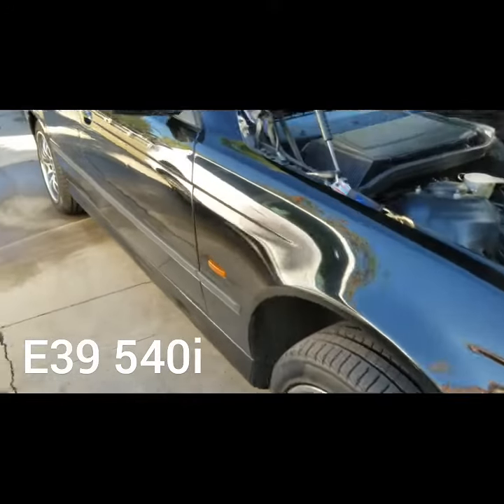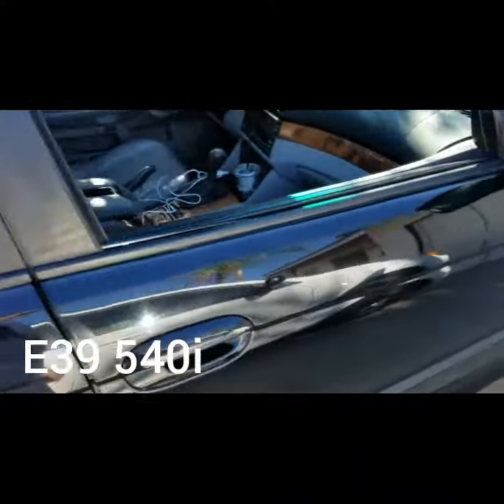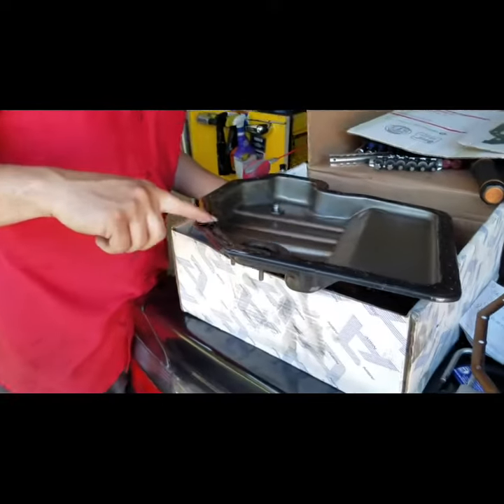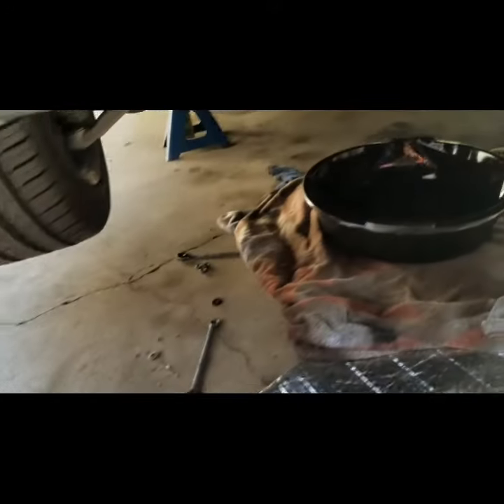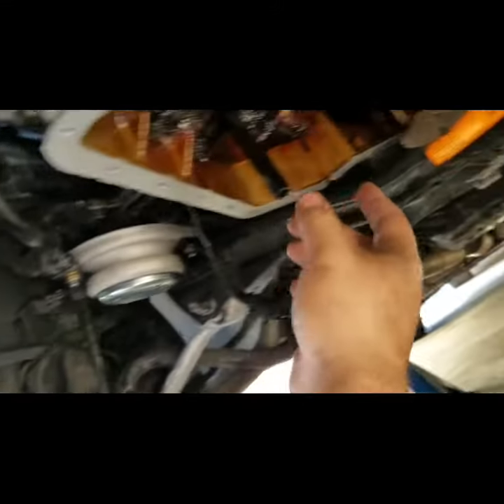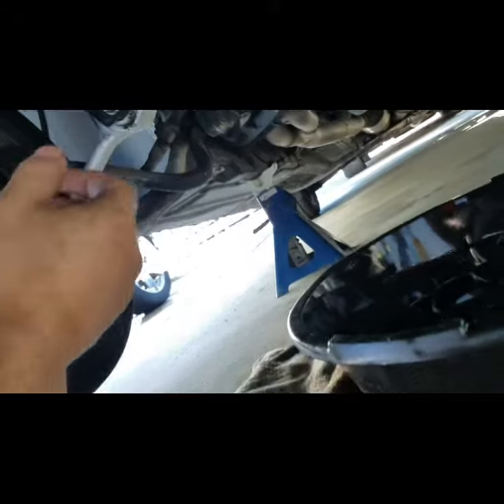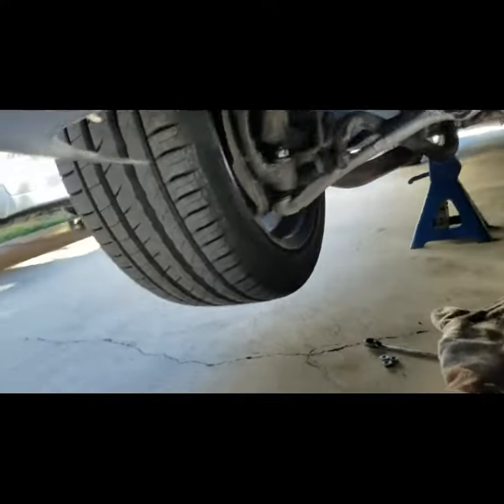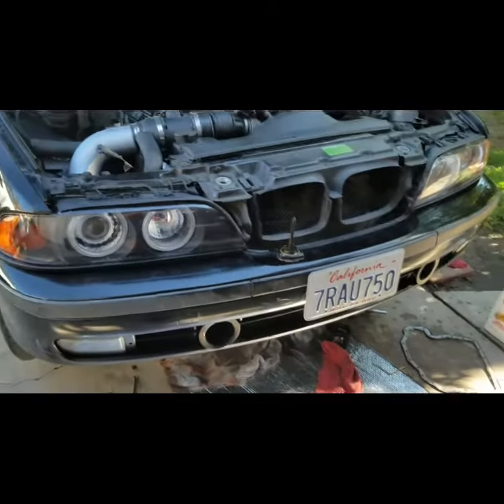How To Replace Oil Pan Gasket On E39 Bmw